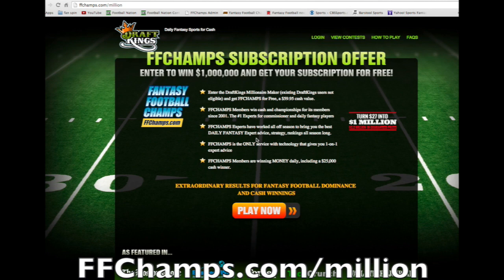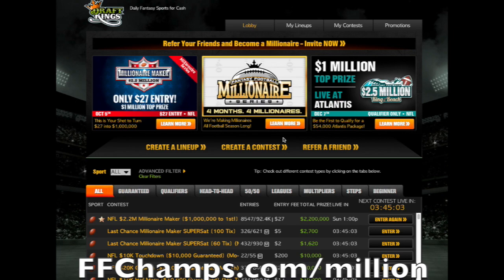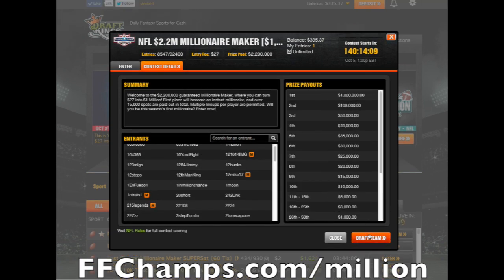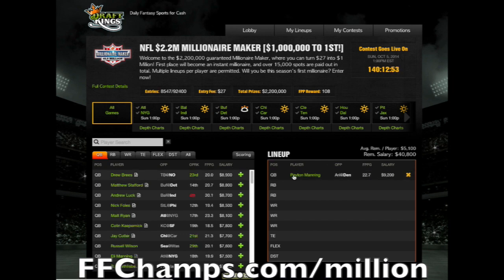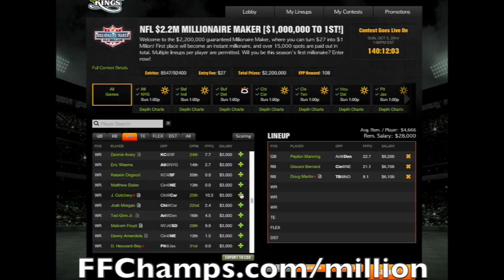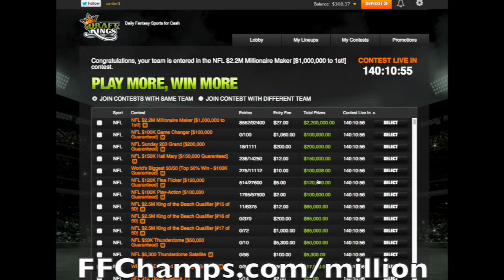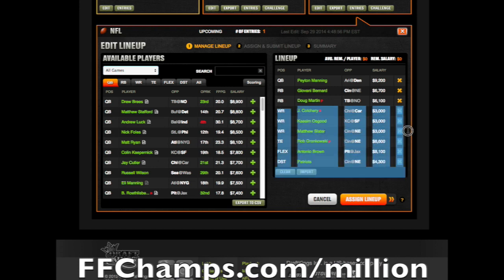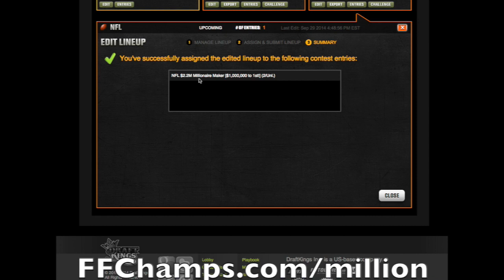How To Play Daily Fantasy Football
Daily Fantasy Sports aka DFS, especially Fantasy Football, is growing in popularity by leaps and bounds. This step-by-step guide shows you how to play.